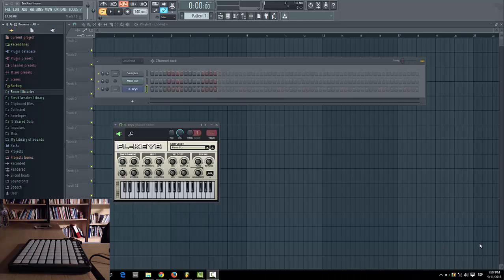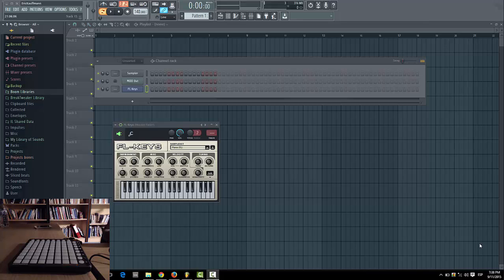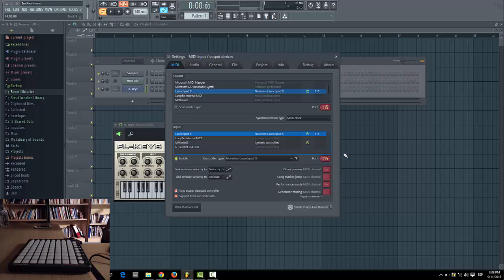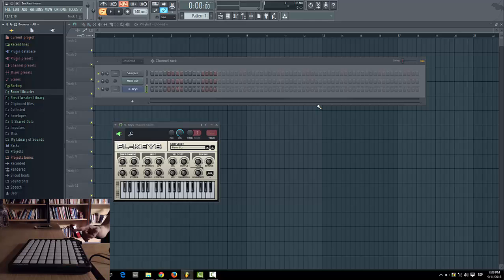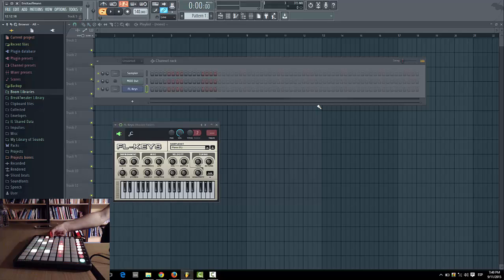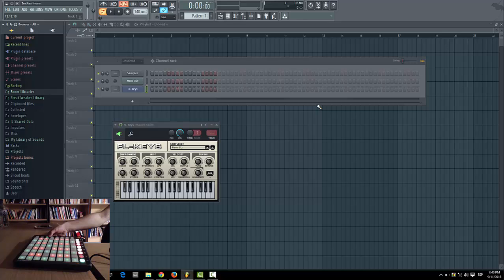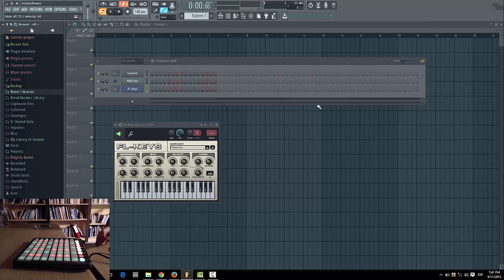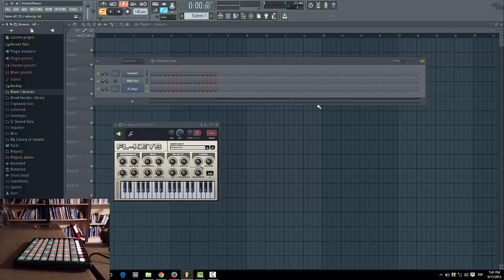How to configure your Launchpad with FL Studio 12 - Tutorial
🎸¿NECESITAS LANZAR TU MÚSICA? Pues te recomiendo DistroKid
Please note that you'll need to have an account with Image Line.com so you can access the following information.
►¿Necesitas una distribuidora? Te recomiendo Distrokid
𝗜𝗡𝗦𝗖𝗥𝗜𝗕𝗘𝗧𝗘 𝗔 𝗠𝗜 𝗔𝗖𝗔𝗗𝗘𝗠𝗜𝗔 𝗣𝗥𝗘𝗠𝗜𝗨𝗠